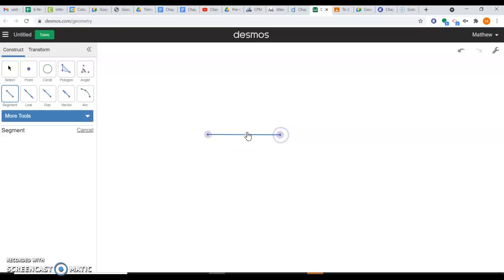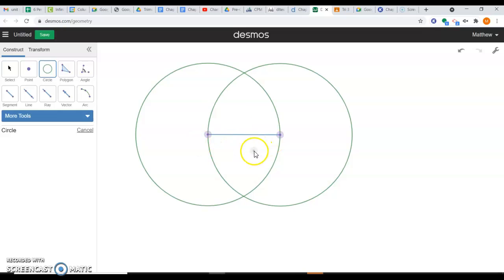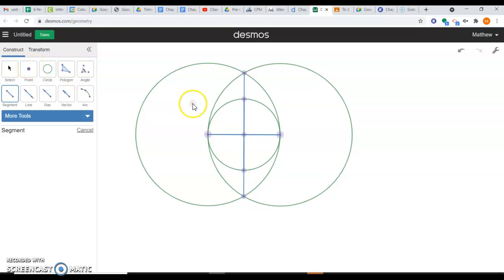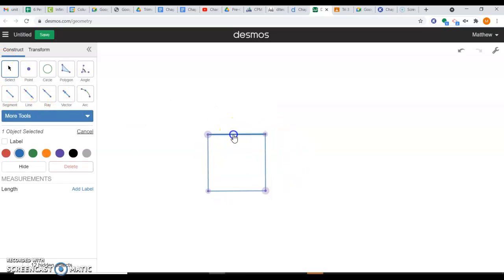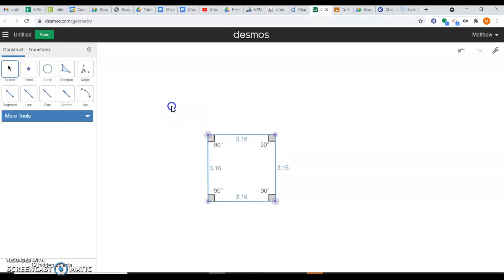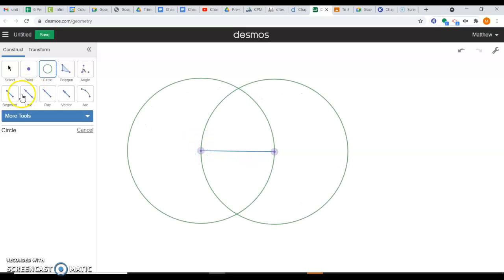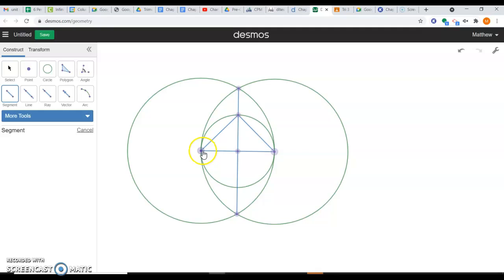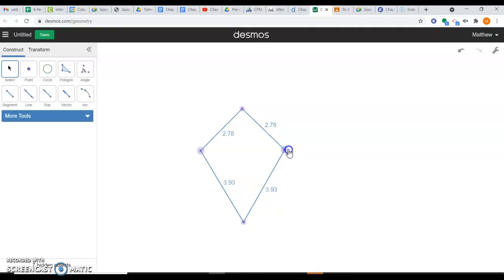Constructions: Square and Kite